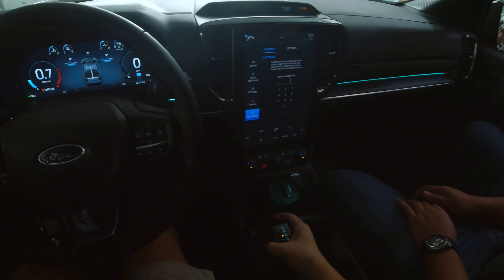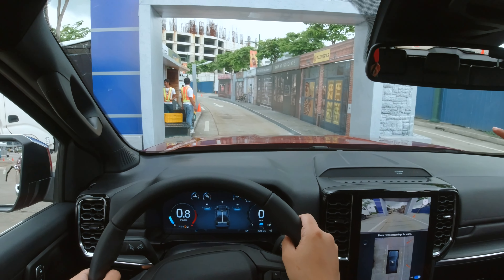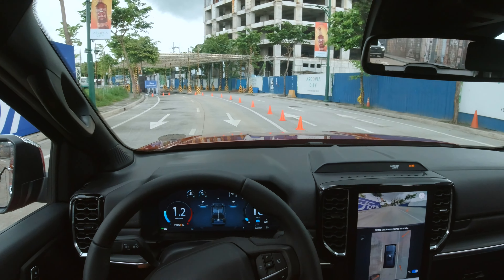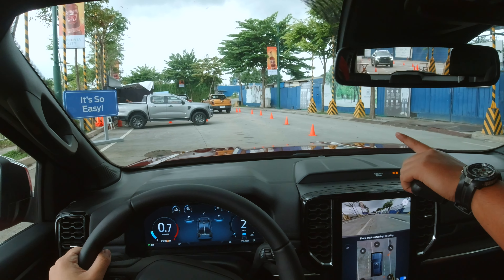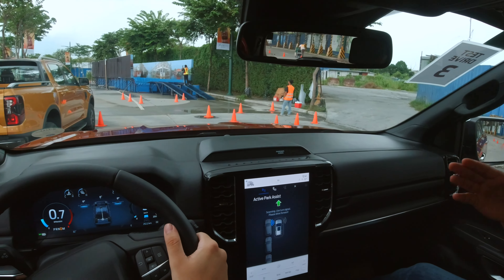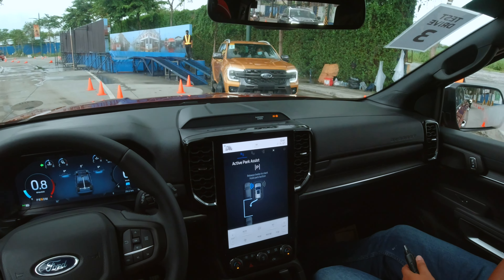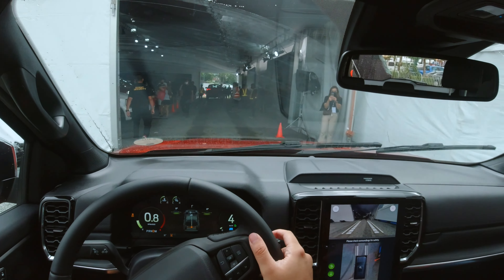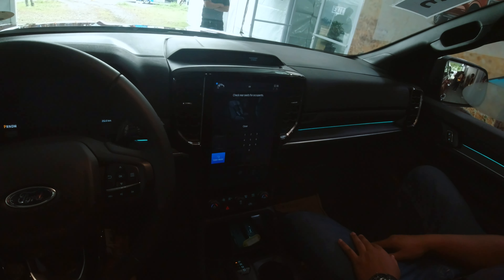2023 Ford Everest Titanium+ 4x4 POV Drive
The Next-Gen Ford Ranger is here! Check out its capabilities and exciting new features on this virtual test drive during the Ford Island Conquest Year 5!

Make sure to wear headphones as this was recorded on a binaural microphone.

Specifications
2023 Ford Everest Titanium+ 4x4
Engine: 2.0L Bi-Turbo Diesel
Power: 207hp @ 3750rpm
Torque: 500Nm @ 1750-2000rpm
Transmission: 10-speed Automatic
Drivetain: 4x4
Wheels and Tires: 255/65 R18